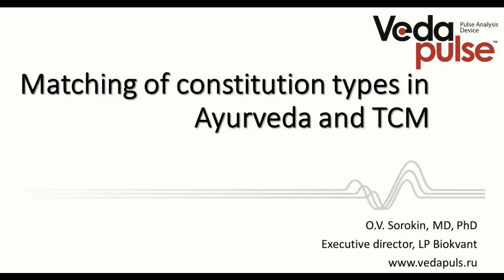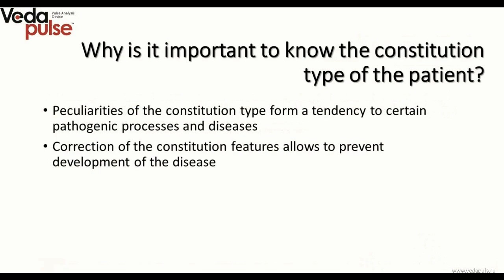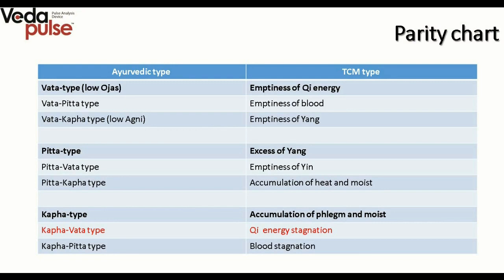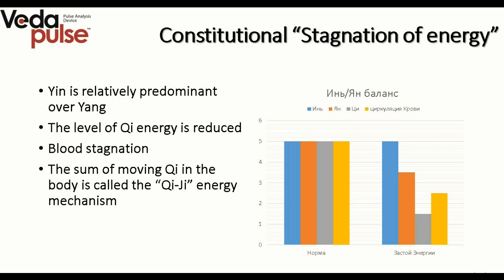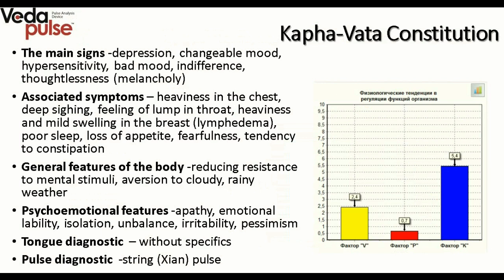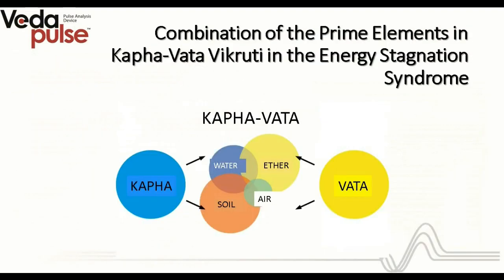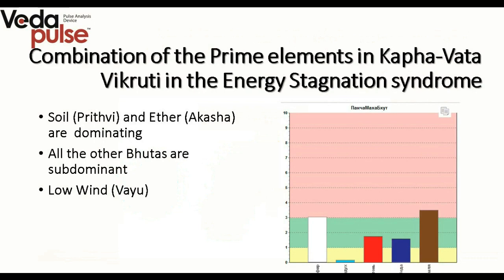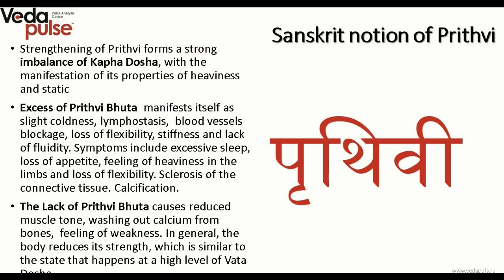Ayurveda and TCM. Lecture 7. Stagnation of energy/Kapha-Vata Vikruti in imbalance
The 7th lecture of the course "Matching of constitution types in Ayurveda and TCM" – "Stagnation of energy/Kapha-Vata Vikruti imbalance".

Webinar topics:
 - Description of Stagnation of Energy TCM syndrome and its correspondence to Kapha-Vata constitution type in Ayurveda.
 - The causes of the Stagnation of Energy/Kapha-Vata imbalance.
 - Clinical signs of Stagnation of Energy/Kapha-Vata imbalance.
 - Diseases of constitutional Stagnation of Energy/Kapha-Vata imbalance.
 - Methods of treatment: acupuncture, acupressure, marma therapy, phytotherapy.
 - Diet recommendations for this constitution type.
 - Basic indices of the VedaPulse system, showing the presence of  Stagnation of Energy/Kapha-Vata Vikruti.

Expert: Oleg V. Sorokin, an executive director of the Biokvant company, Ph.D., leading developer of the VedaPulse system.